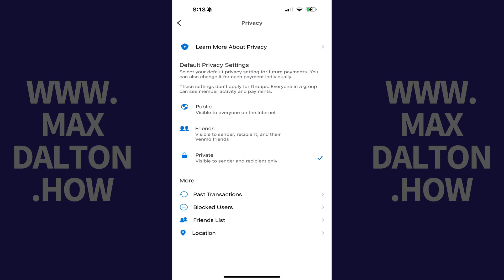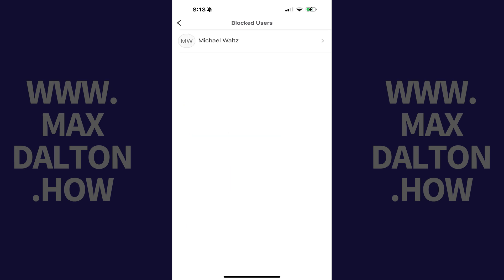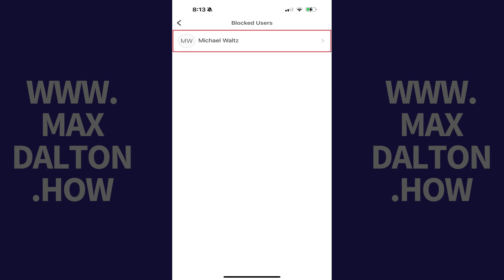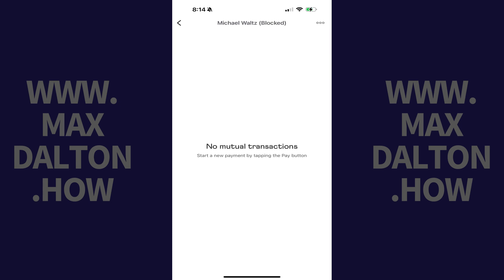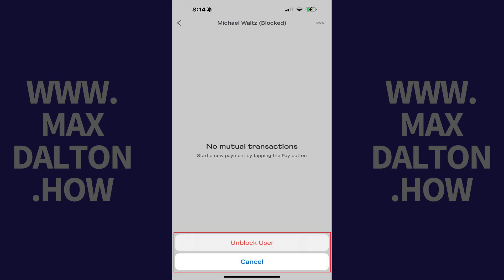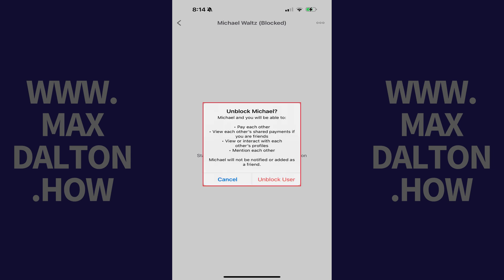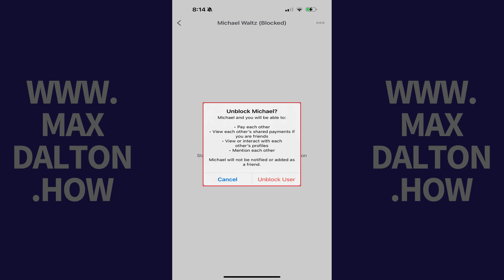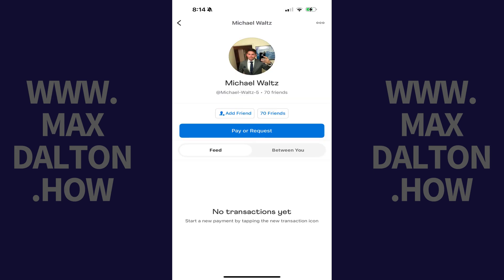How to Unblock Someone in the Venmo App on iPhone or iPad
In this video I'll show you how to unblock someone in the Venmo app on your Apple iPhone or iPad.

Timestamps:
Introduction: 0:00
Steps to Unblock Someone in the Venmo App on iPhone or iPad: 0:08
Conclusion: 1:18

Video Transcript:Step 1. Open the Venmo app on your Apple iPhone or iPad, and then tap "Me" on your Venmo home screen. Your Venmo settings options are displayed.

Step 2. Tap the "Settings" icon on this screen. Associated options are shown.

Step 3. Swipe down to the Preferences section, and then tap "Privacy."

Step 4. Scroll down to the More section, and then tap "Blocked Users" in this list. A list of the users you've blocked in Venmo is shown.

Step 5. Find the specific user you want to unblock, and then tap that user.

Step 6. Tap the ellipses on this screen to open a menu, and then tap "Unblock User." A window pops up asking if you're sure you want to unblock this specific user. You'll be notified that if you move forward you'll be able to pay each other through Venmo, view each other's shared payments, view or interact with each other's profiles and mention each other on Venmo.

Step 7. Tap "Unblock User." That Venmo user will be unblocked immediately.